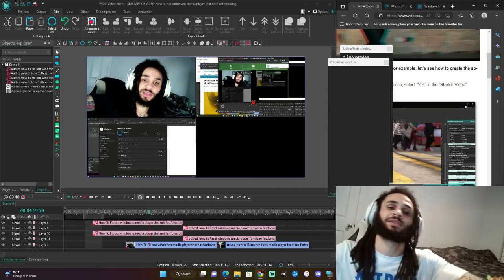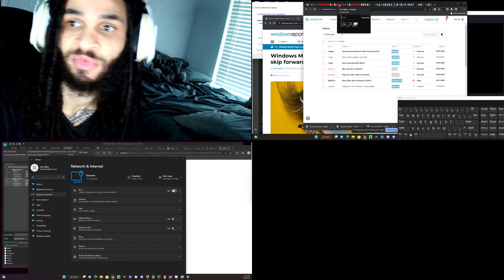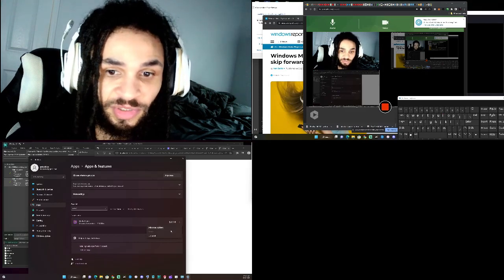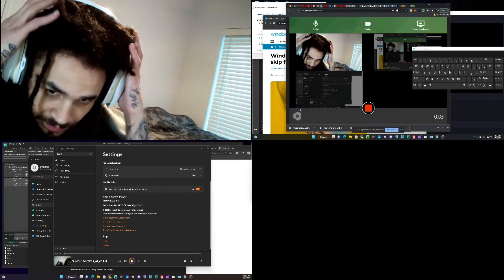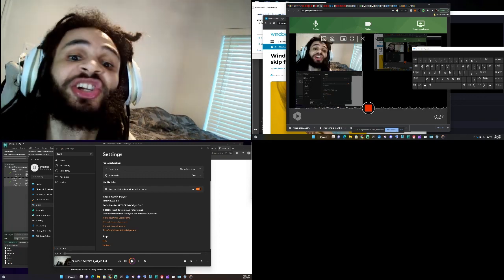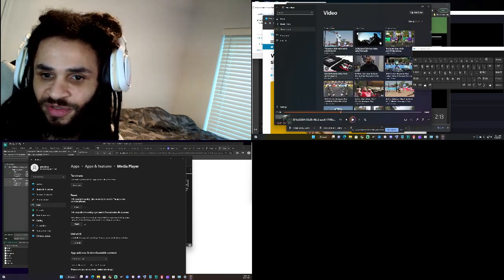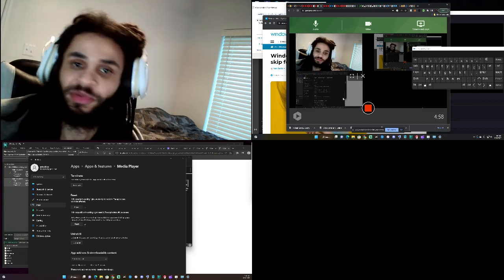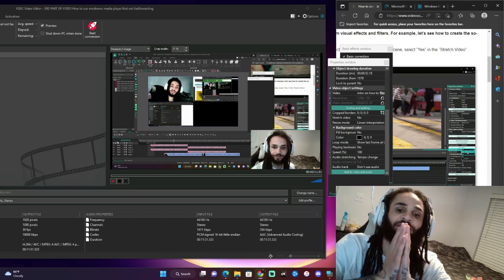How to fix our windows media player that not fast-forwarding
How to FIX our windows media player that's not fast forwarding: In this video, we show you how to FIX our windows media player that's not fast forwarding. Whether you're a beginner or an expert, you'll find valuable tips and tricks in this tutorial.

In just 13:00 minutes, you'll learn [to get your video fast-forwarding. We'll show you step-by-step how to do a great fix, as well as some important things to avoid.

With Erric Dillon Jr. as your guide, you'll be able to get a clear understanding. Plus, you'll have access to this great platform we use.

Don't miss out on this chance to learn how to do this. Click the play button now and start learning!

LINK for software
VSDC Video Editor Pro

HowToMakeMoneyOnline-
Link- For Investing & Crypto FREE MONEY
FREE STOCKS & MONEY

Make Money Doing Real Estate